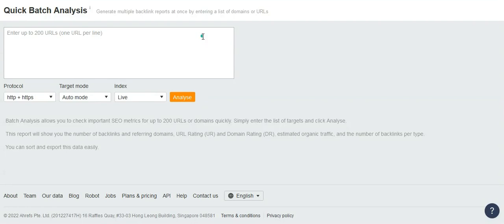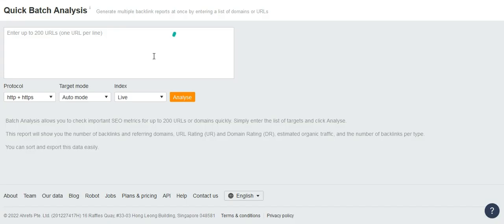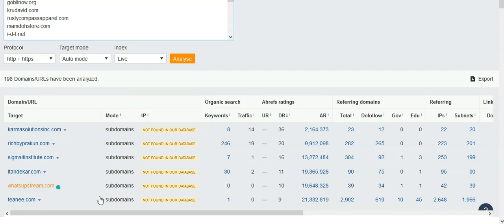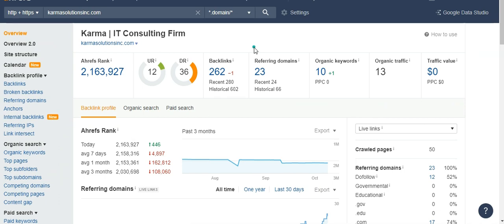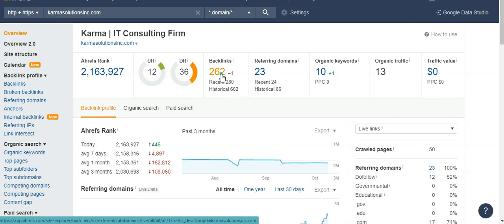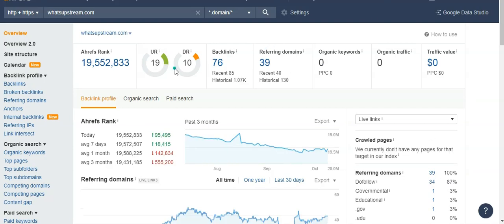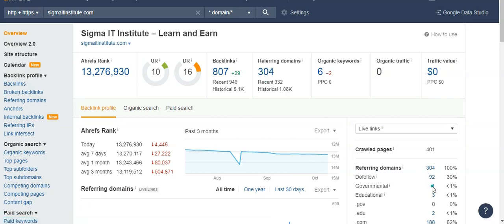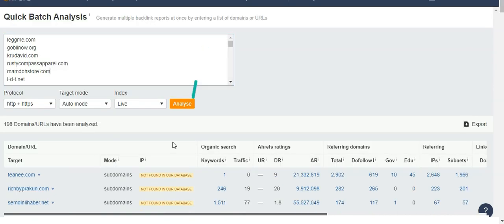How To Find Expired Domains Part 5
Hello everyone! This is the Fifth video of our short course named " How to Find Expired Domains". In this video, I'm going to give you an overview of my experiments of finding and using expired domains.

About Pearl Lemon:

Pearl Lemon is a multi-award-winning SEO, Lead Generation, Content and Sales Agency based in London but serving clients Worldwide. Serving companies that wish to rank higher on Google for competitive and business changing search terms as well as those wishing to build a sales pipeline and 10x their sales.